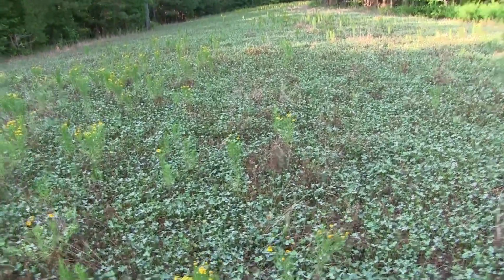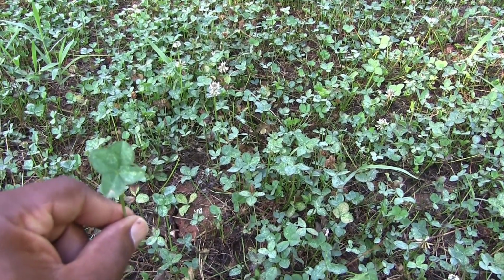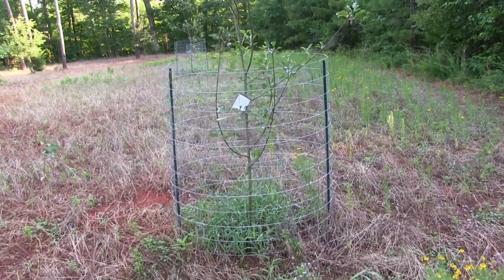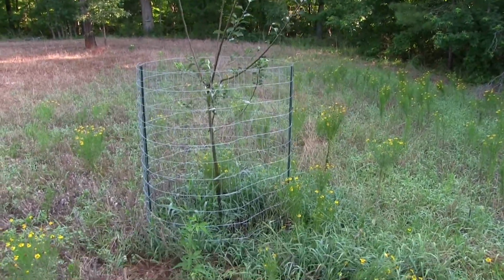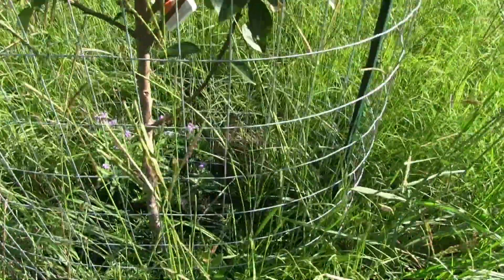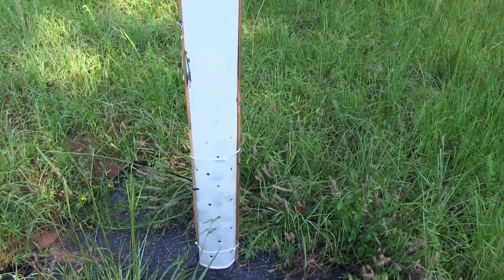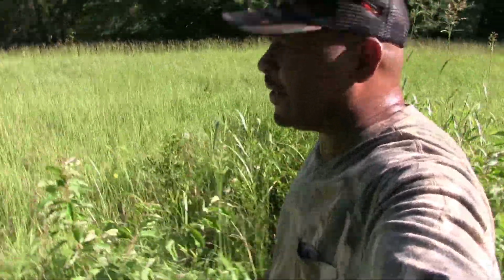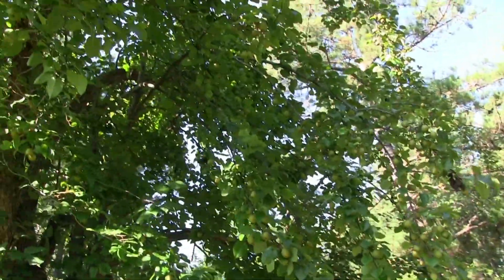Mid Summer Food Plot And Fruit Tree Update!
This is a update of my spring food plot and the fruit trees that I planted about 2 1/2 months ago. They fruit trees are doing great! I can not be any happier about that. The food plot is OK but it could be a little more weed free. But I still have a good stand of clover. Which I am happy about. Both have been getting a lot of rain which is helping a lot. So, I am going to let the food plot going until the fall. When we will plant the fall plot.